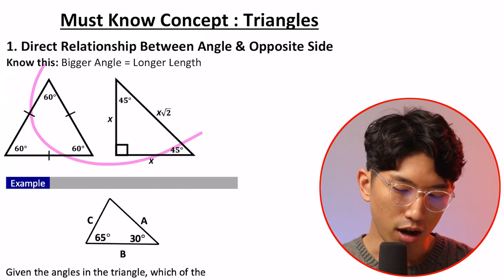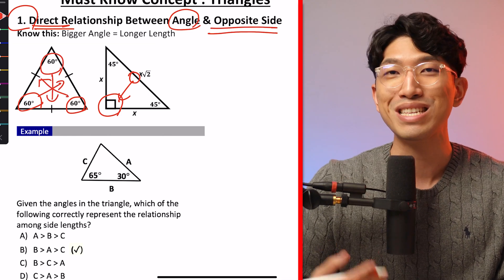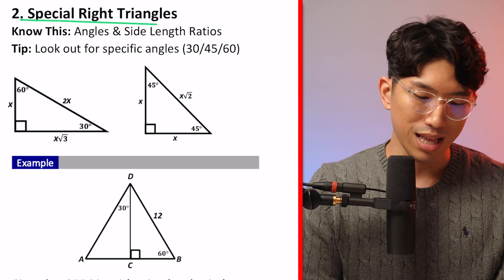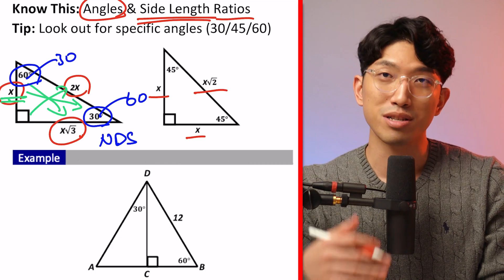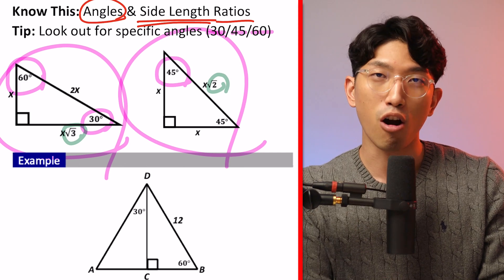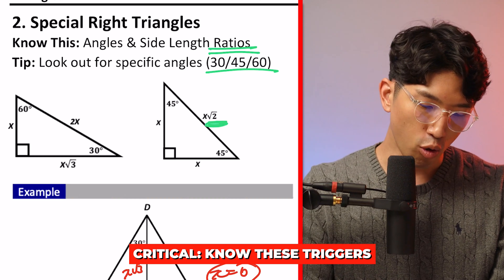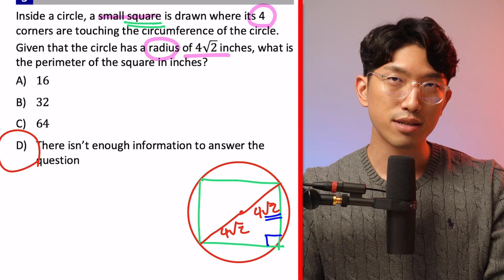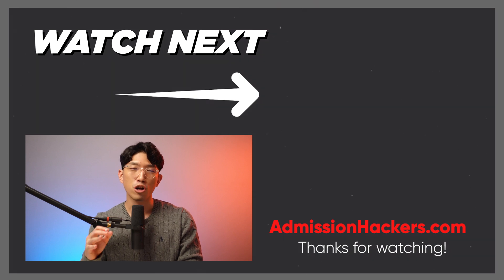[December SAT Math] Popular Triangle Concepts To Know